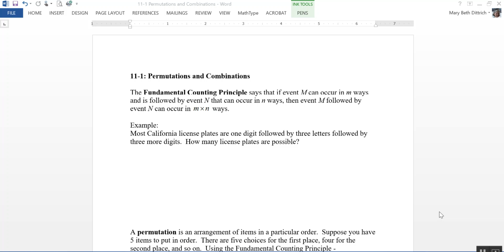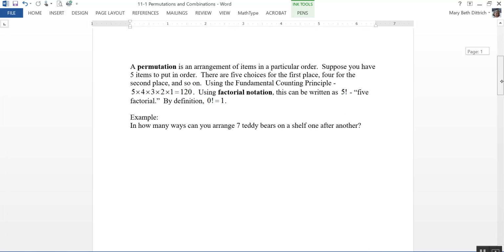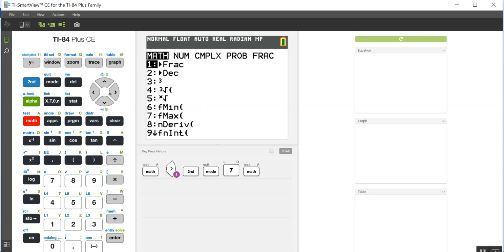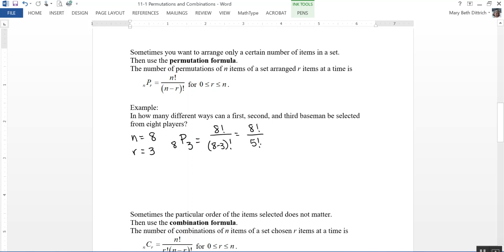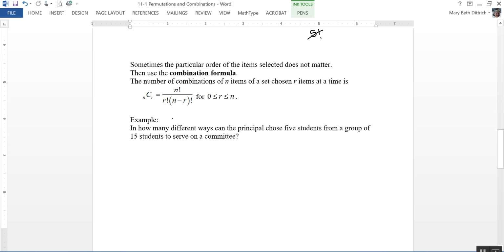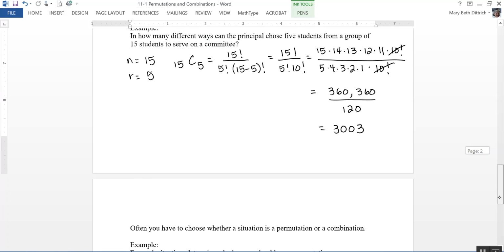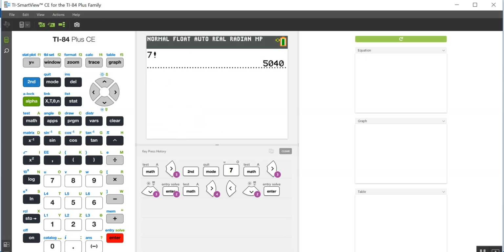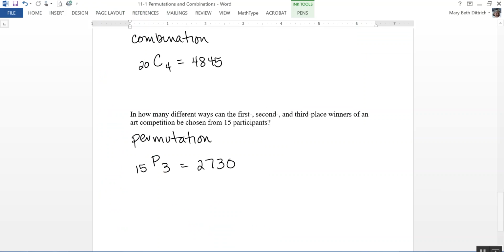11-1 Permutations and Combinations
There is a mistake in the third example: P(8,3)=336, not 333.